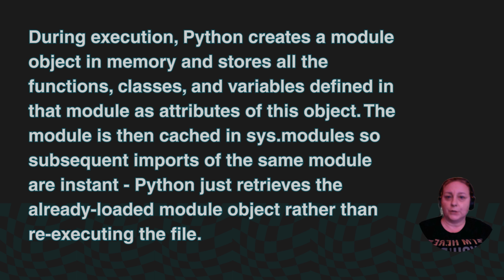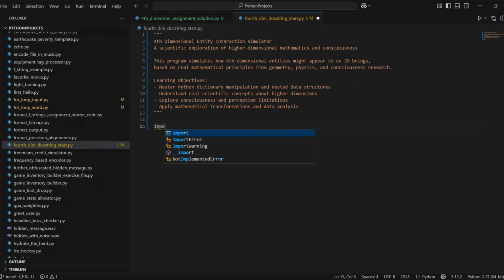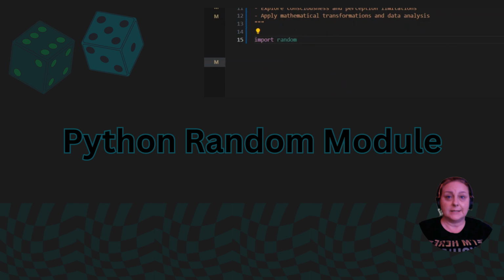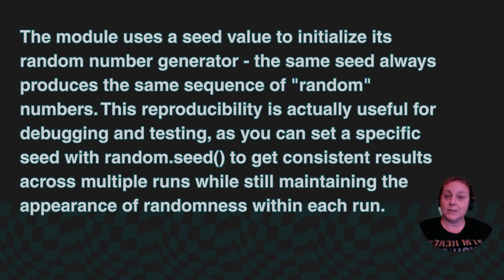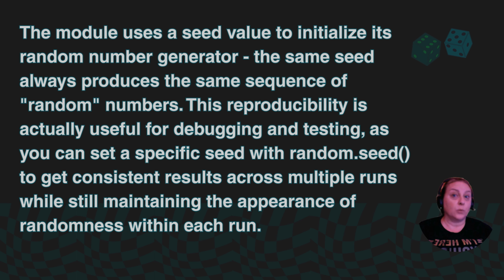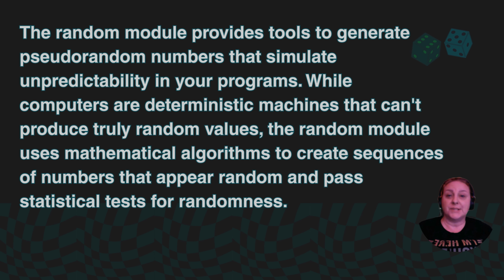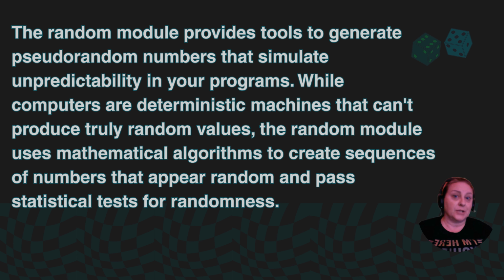Learn about the random module in Python - From course I built 2 years ago